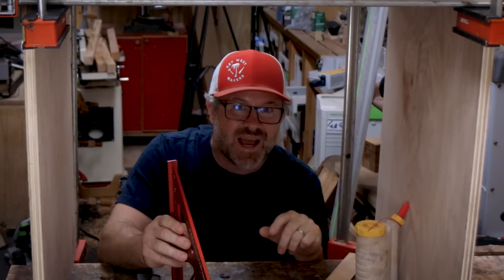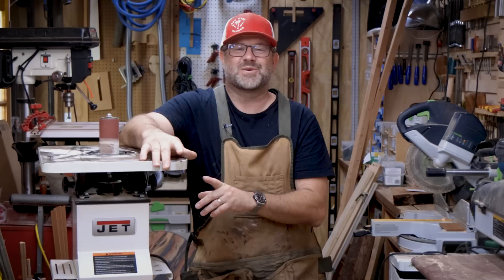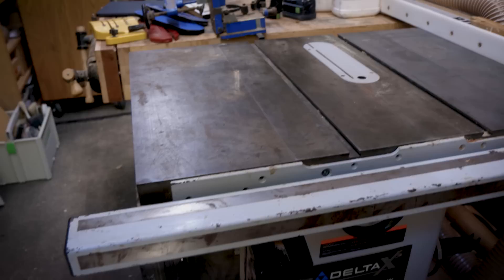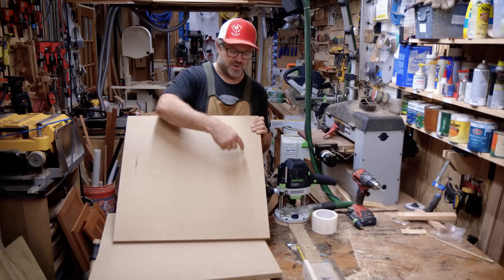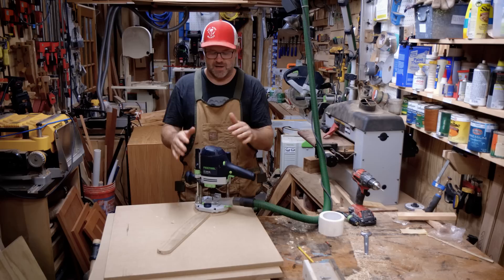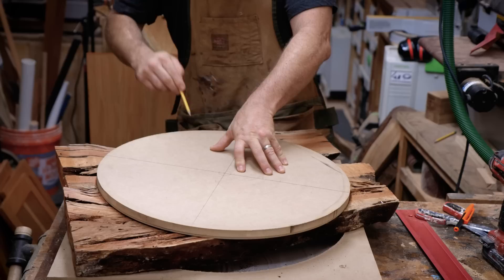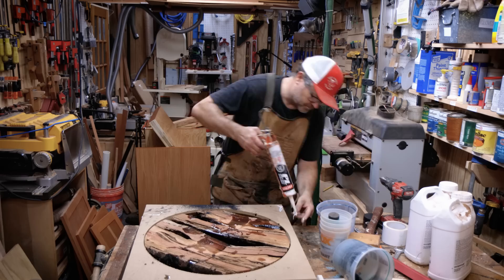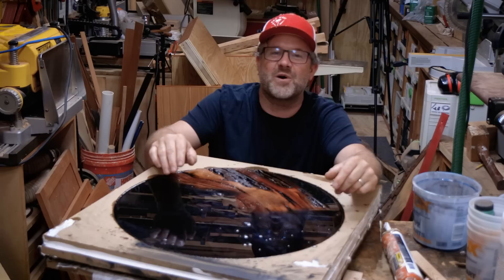SURVIVING TWO EPIC WOODWORKING FAILS IN A WEEK (Plus My Favorite Tool in the Shop)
Welcome into the Key West Makers workshop for another session of inspiration, entertainment and education.  This is the third VLOG in my efforts to get more content out to my viewers during these times.  As usual, there are DIY how-to woodworking tips, reader questions answered and continuation of the mystery woodworking project.  I will reveal my tool flipcart with hidden mechanism (epic fail #1), talk about my favorite tool in the shop (and the one that nearly took my life) and continue work on the epoxy resin and resawn mahogany table top (fail #2).

Join us for another evening in the Key West Makers shop - it's always fun, entertaining and sometimes even educational.